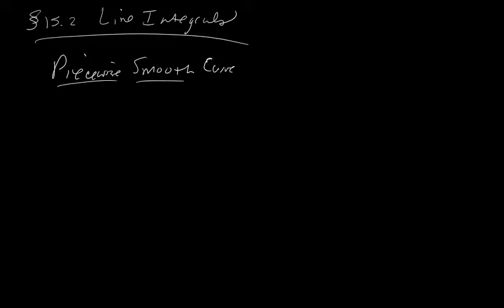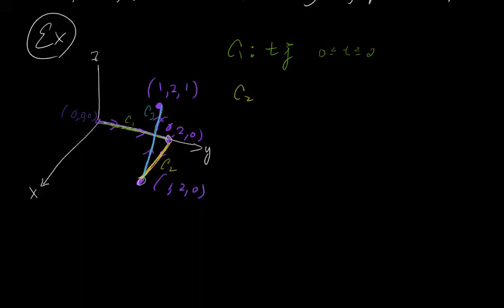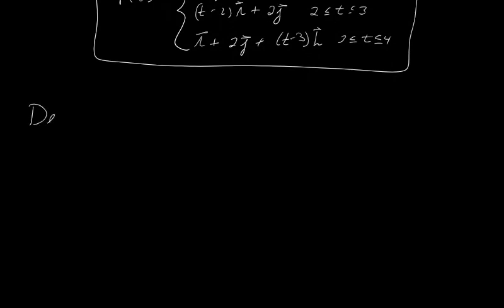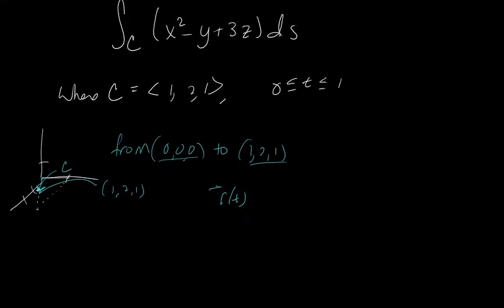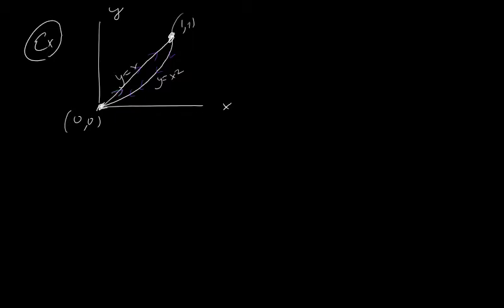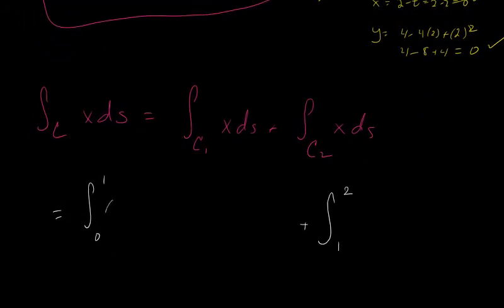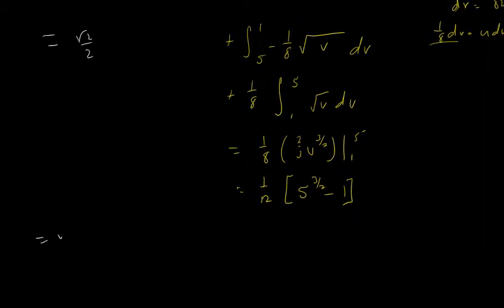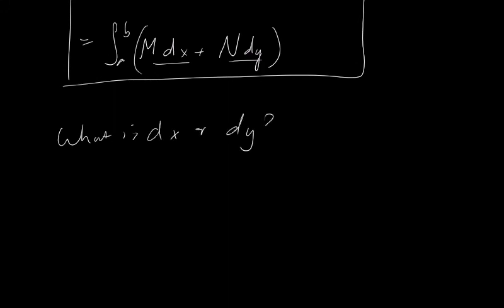15 2 Line Integrals